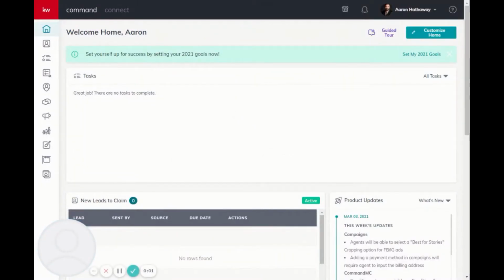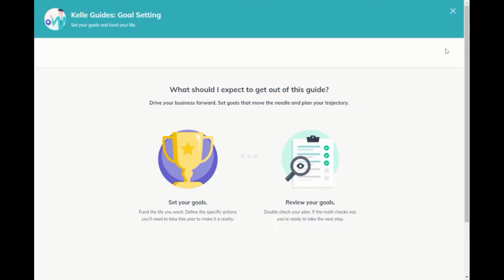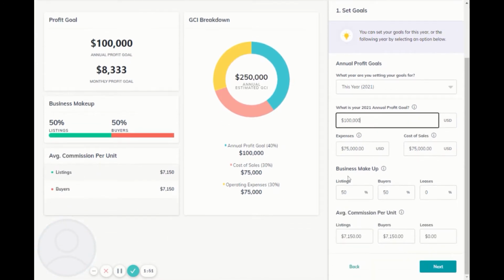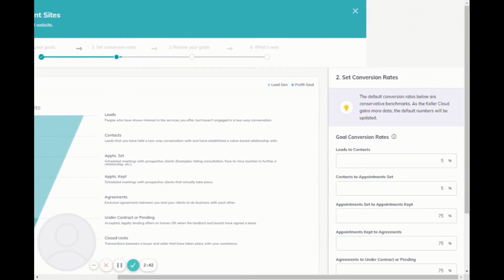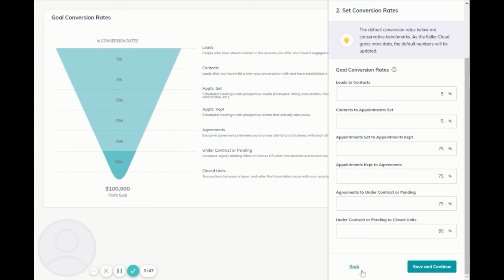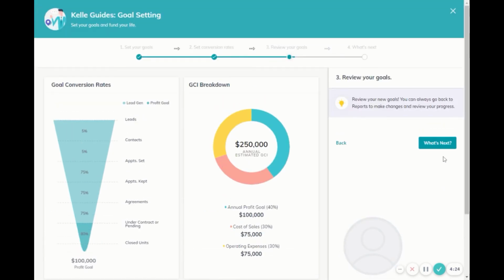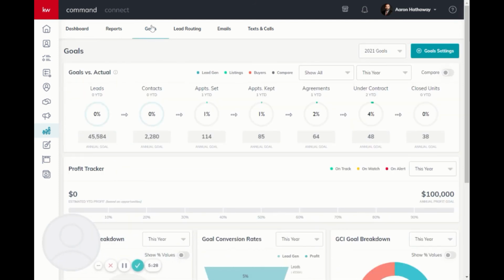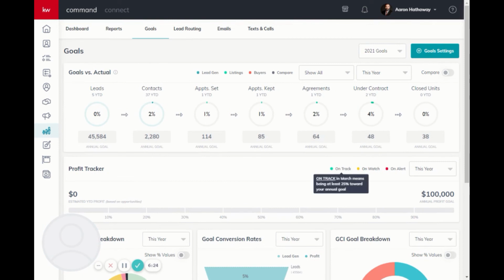Ten Minute Tech - KW Command Goal Setting S1E1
In this 10 Minute Tech video we review how to set your yearly goals within KW Command.